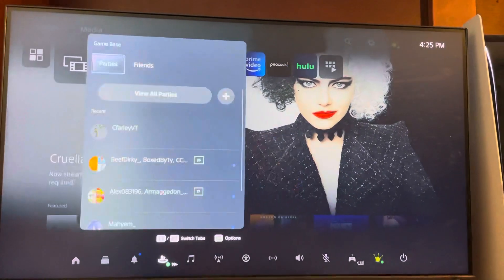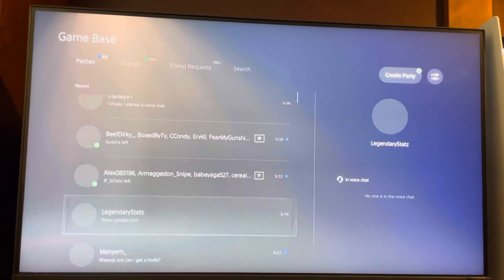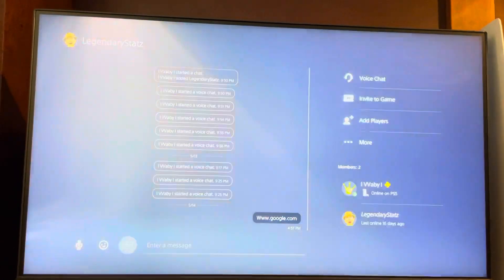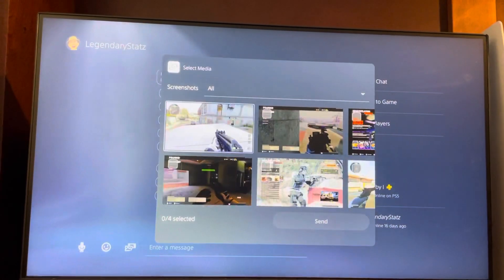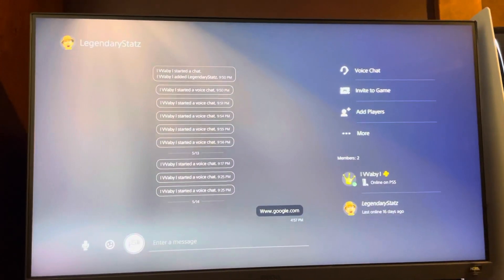PS5: How to Send Screenshots in Parties Tutorial! (For Beginners) 2021